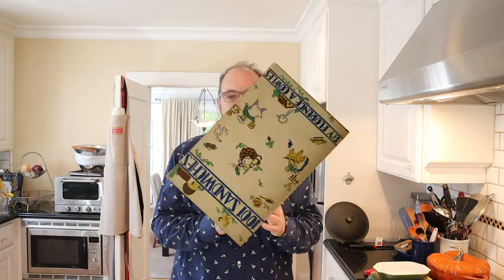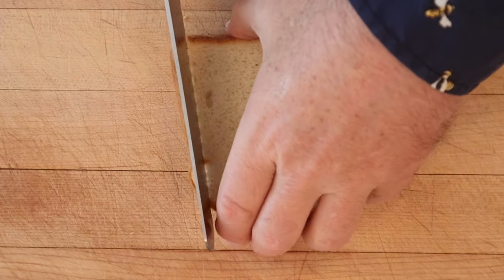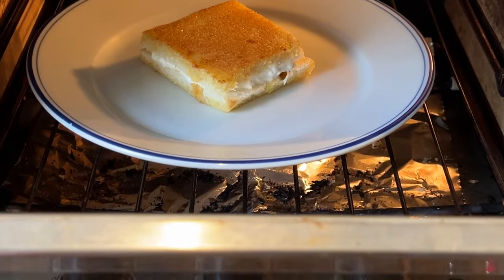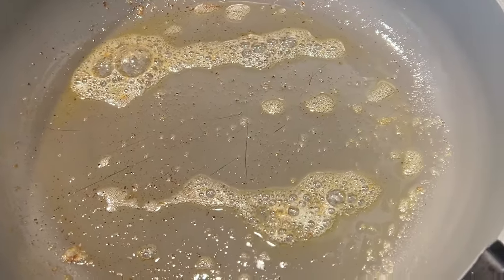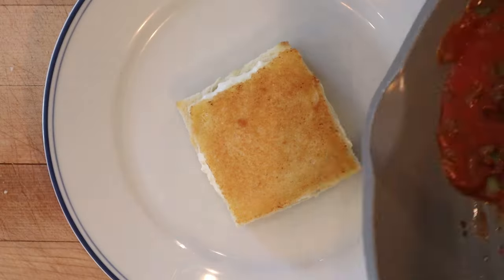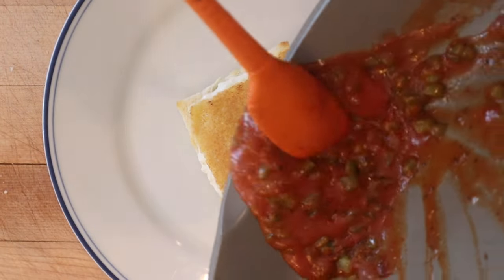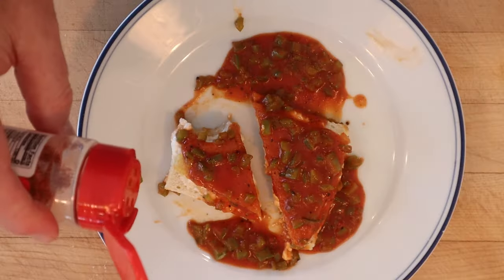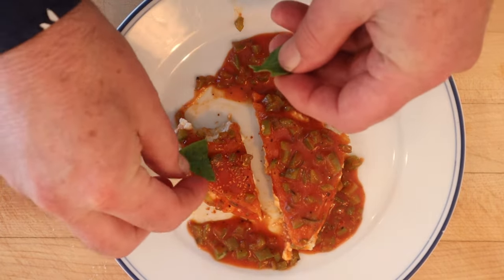Hot Cottage Cheese Sandwich (1936) on Sandwiches of History⁣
Maybe it just me but seeing the word “hot” in front of “cottage cheese” seems wrong. After all most applications for cottage are cold. Well, the Hot Cottage Cheese Sandwich from 1,001 Sandwiches of 1936 surprised me. It also reminded me that I’ve heard of folks using cottage cheese in lasagna. Something I’d always thought was odd. Until now. That’s because this sandwich was tasty. Seriously tasty. I imaging one made it with better bread and less sugary soup it would pretty well close to  9 all on its own. For reals.